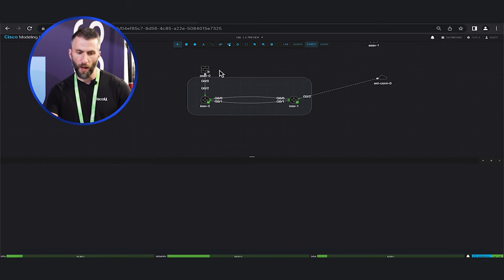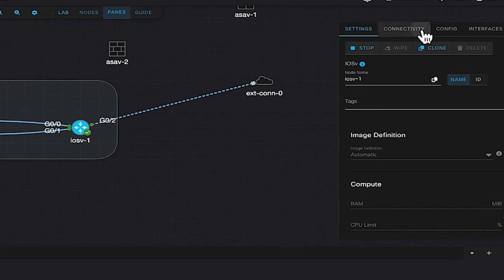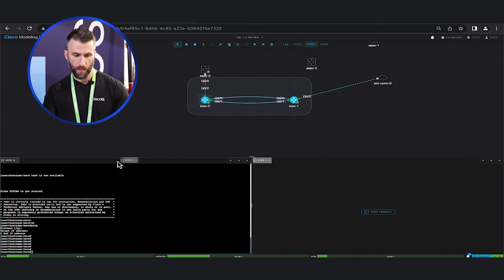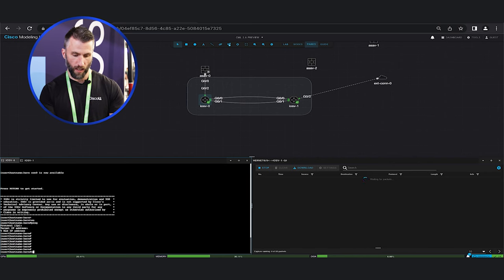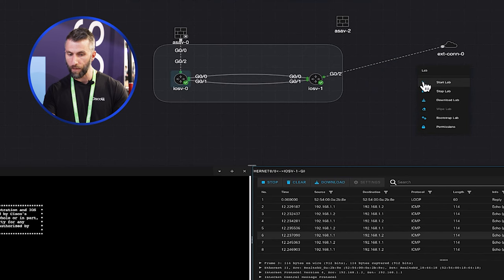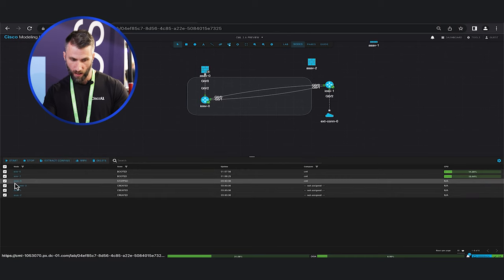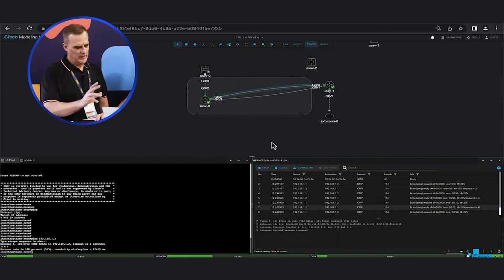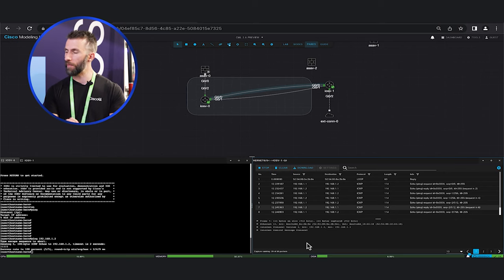The New CML (v2.6) is looking great! 😀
Cisco CML 2.6 has some major User Interface changes - great to see the team continue to improve the user experience!

Big Thank You to Cisco for sponsoring my trip to Cisco Live and this video!

// MENU //
00:00 - Intro
00:13 - New updates
00:19 - Tool bar
00:32 - Nodes
00:53 - Panes view
01:50 - Context menu
02:26 - Action for multiple nodes
03:18 - Features for future release
03:50 - 2.6 Release timeline

// MY STUFF //

cml
cisco
gns3
eve-ng
cisco cml